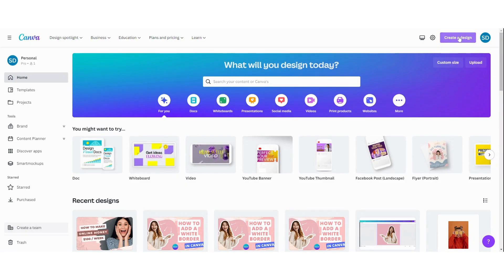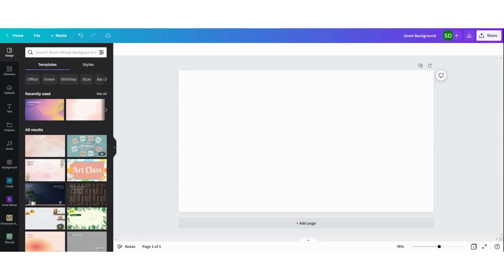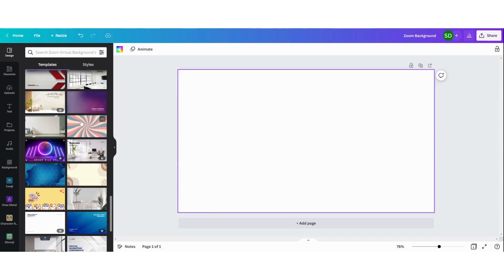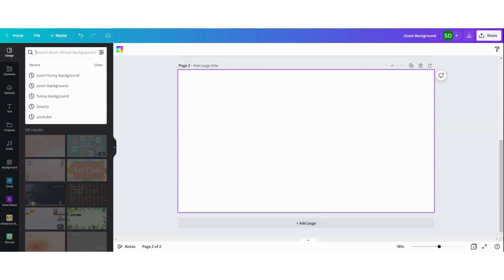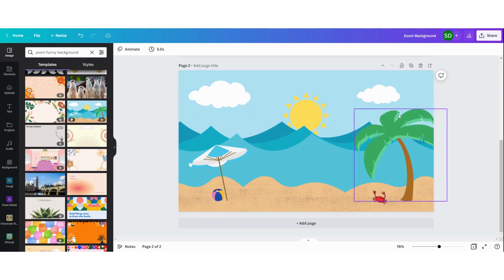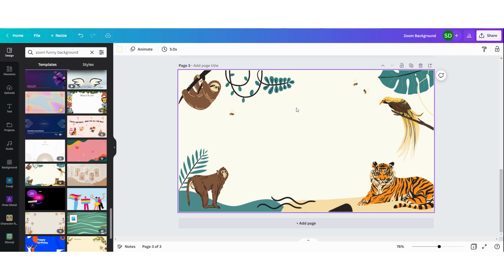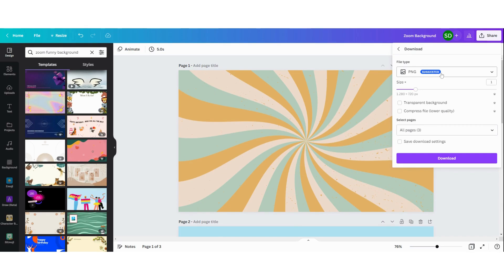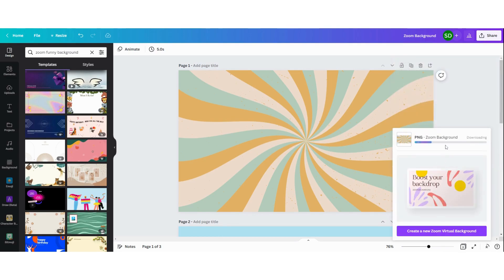How To Create A Zoom Background In Canva (2023)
Hi guys! In this Canva tutorial I will show you how you can easily create a zoom background in Canva. I will show you some different designs and how to download them.
Let’s go!

🟨 Resources - Tools & Services I use:
👉 Canva: start your FREE 30 day trial of Canva Pro